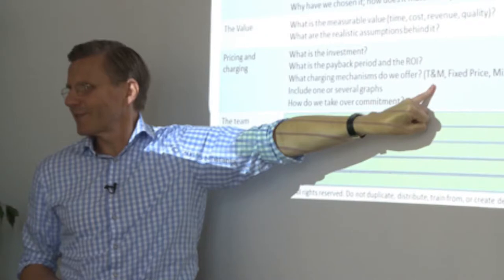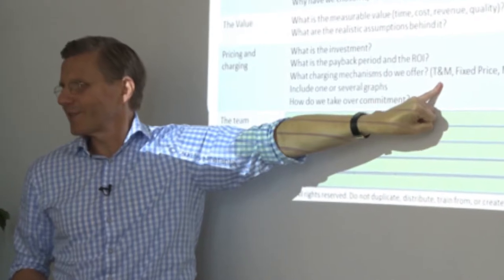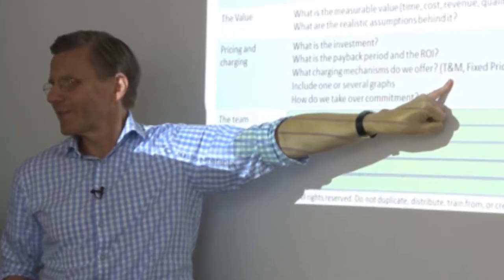How To Create A Budget - Budgeting For Entrepreneurs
Free business analysis - I'll share with you my experience and boost your business:

If you want your startup or small company to be successful, watch this video. Would you like help with that?

Leadership of a start-up is also about knowing the basic tools and methods of business management. This video explains the budgeting process that is important for your business plan and also for the steering of you company.

🎬 Popular Videos on Leadership For Entrepreneurs

👨🏼‍ Who is Armin Rau?
For more than 20 years now, I have helped people to become better leaders and managers. More than 15 clients have been able to increase their profits by at least 15% with my help. On the channel "Armin Rau" I deal with topics such as strategy for entrepreneurs, self-management, management, and leadership of difficult employees.

🔎Sources:
 ↪Google Images (licence free)
↪Pixabay